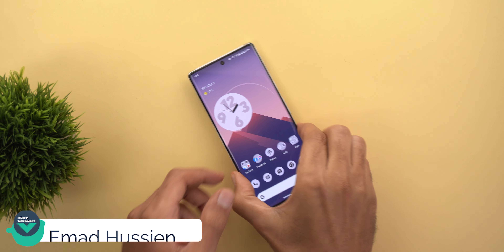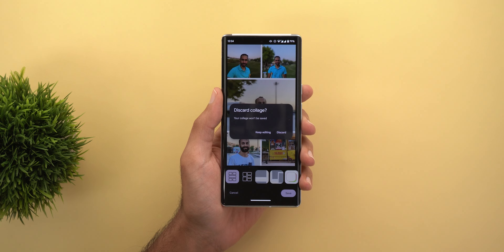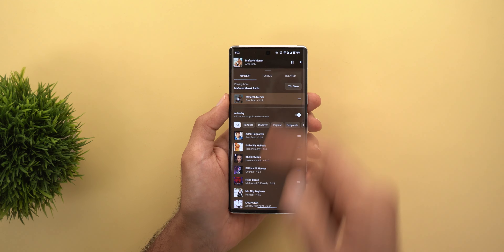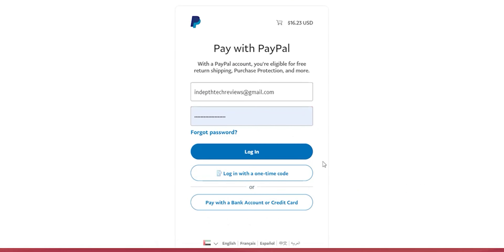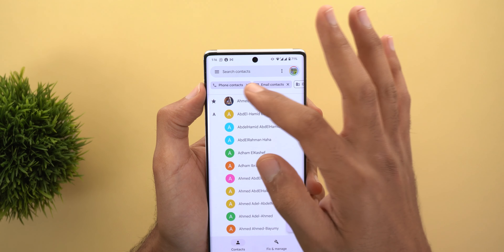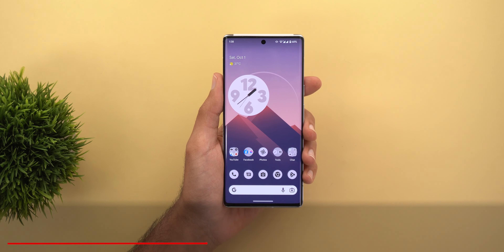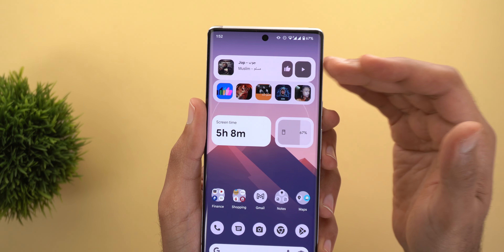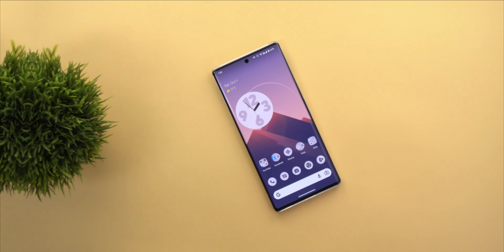Google Apps Updates, Tips and Tricks - Ep.56 - 10 New Features & Changes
**Chapters**
0:00 - Intro
0:15 - Google Photos
0:57 - YT Music
2:20 - Sponsor
3:17 - Google Contacts
3:50 - Google Home
4:23 - Google Lens
4:45 - Google Drive (iOS)
5:07 - Battery Widget
5:50 - Google Phone
6:07 - Outro